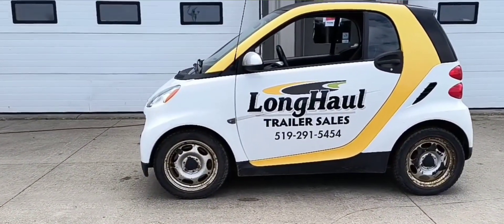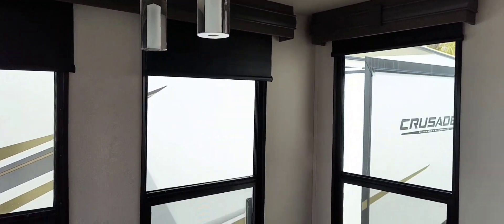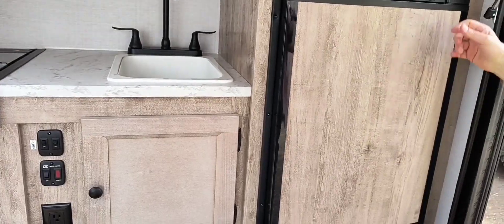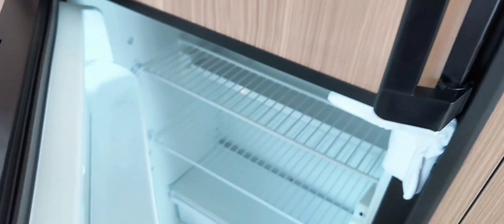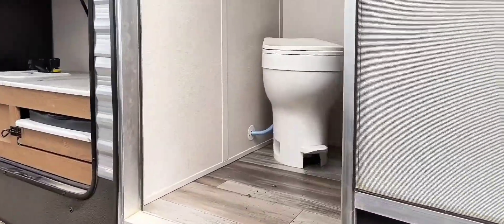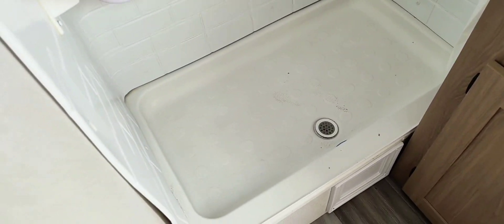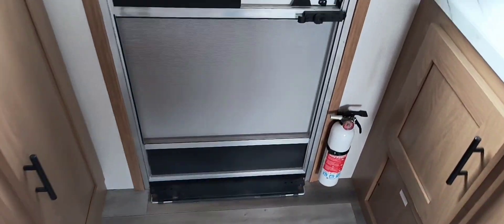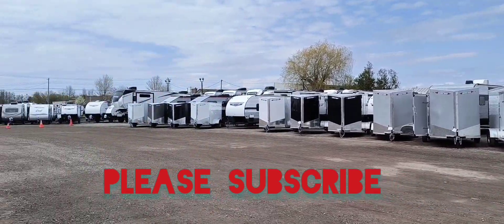New Canadian Trailers part two